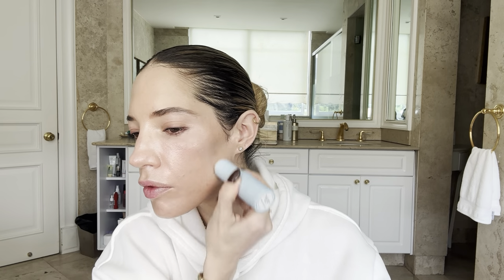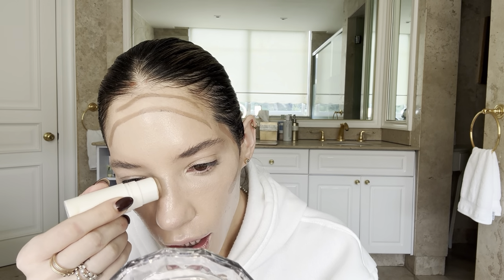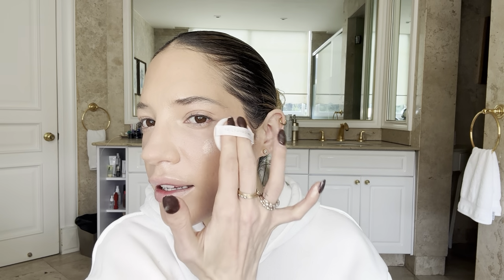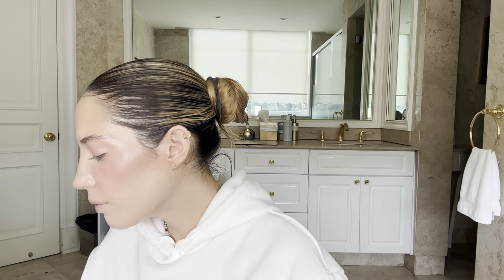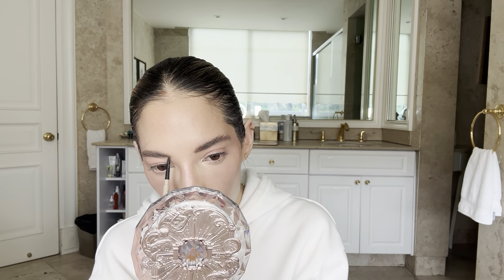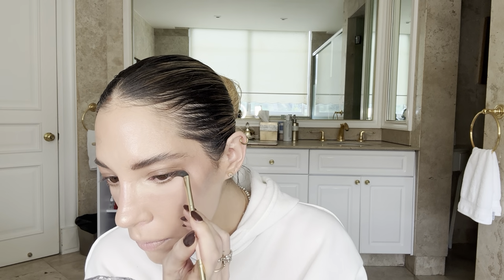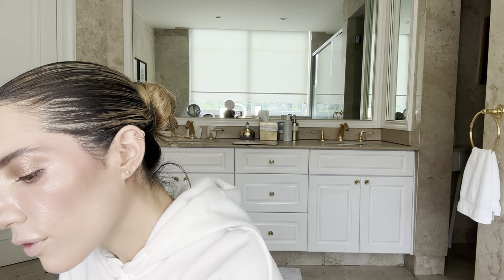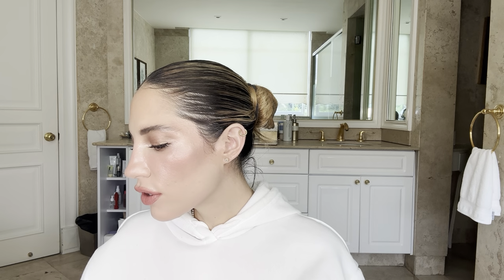Following MICHELLE PHANN AND HUNG VANNGO DIFFUSED TUTORIAL!!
Obs I'm not quite as talented as these two but lets give this look a try and have some fun. I wish I had all the professional makeup to make this look more flawless but I',m using my phone haha. Enjoy
XOXO YOUR SKIN GIRL

Jewelry as always from lin'k the label @shoplinkd